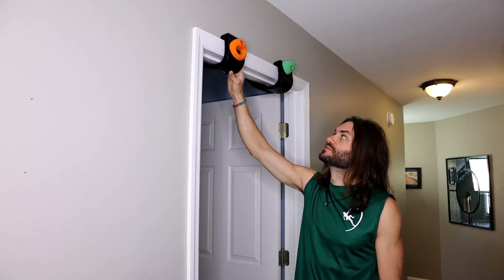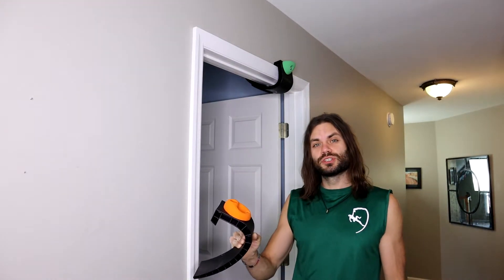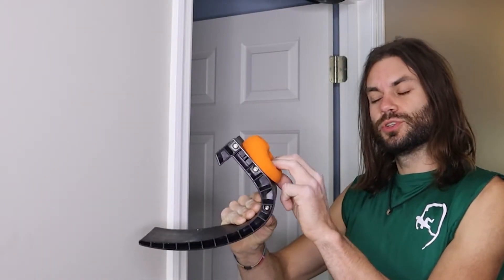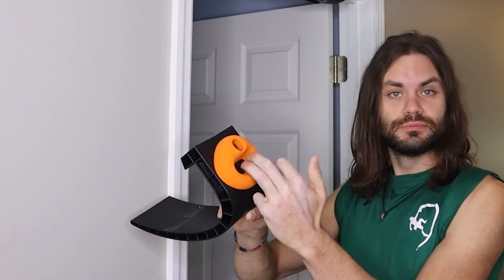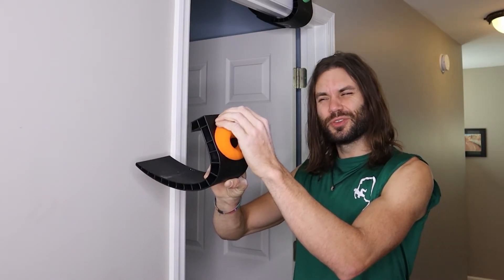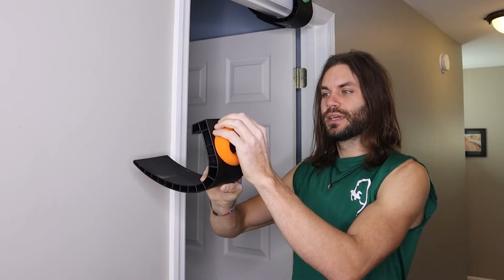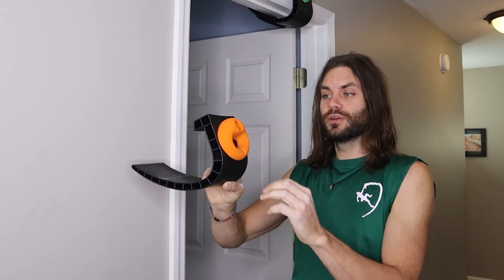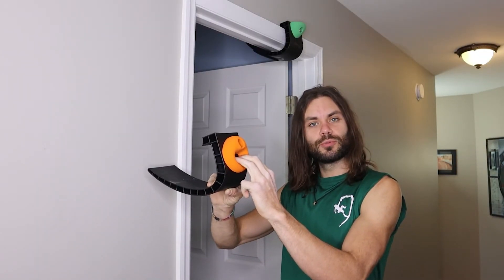Porta-Hang Accessory Happy Fingers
Now you can train for the pocket or sloper with the happy fingers accessory hold from Porta-Hang.